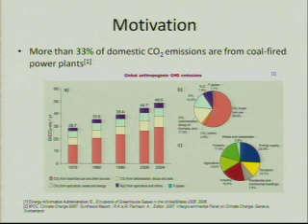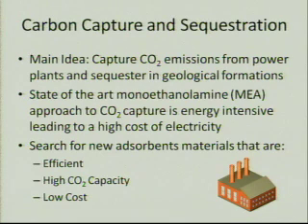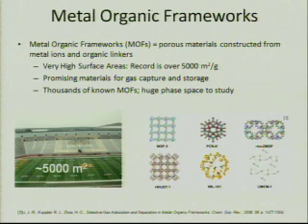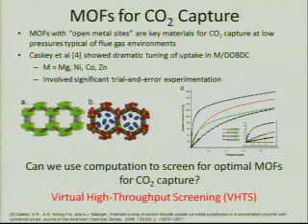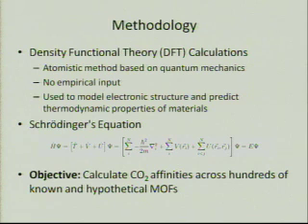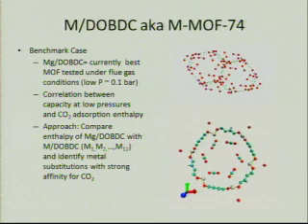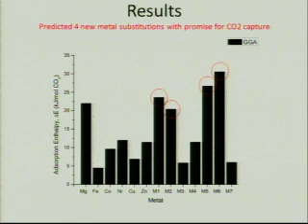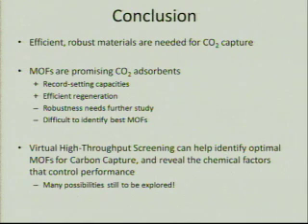Using Computer Simulations to Find Novel Materials For Carbon Capture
Jin Hwang